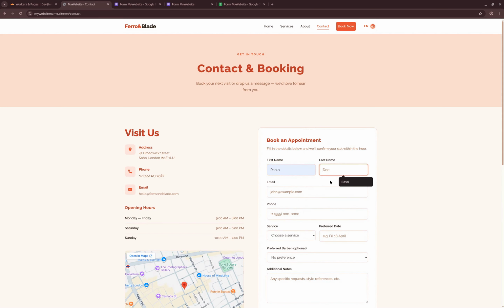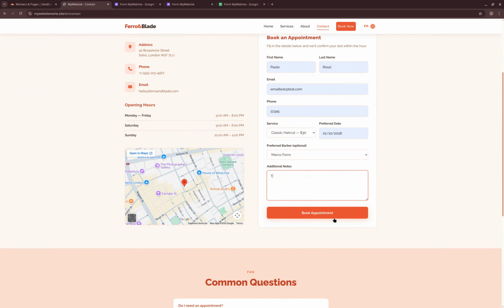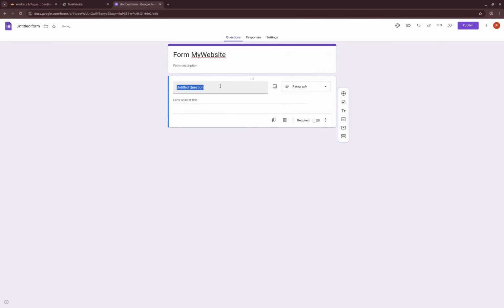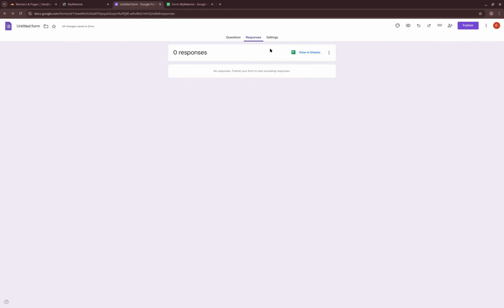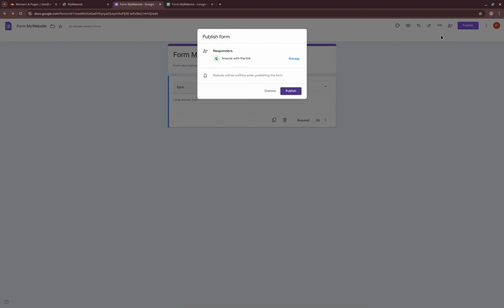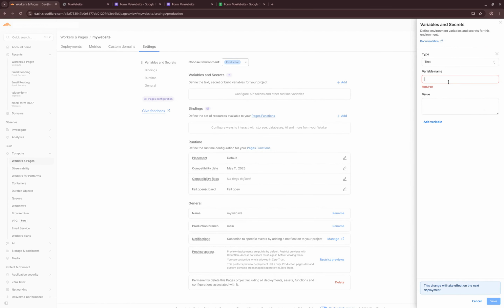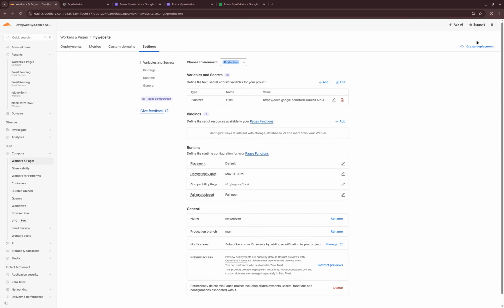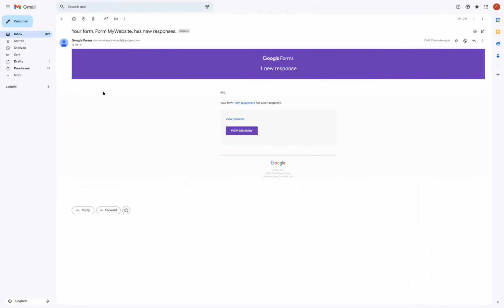Add a Form to your website using Google Forms - Teluyo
Learn how to create a completely free form system for your website using Google Forms, Google Sheets, and Cloudflare Pages.

In this tutorial you will learn how to:

• Save website form submissions automatically into Google Sheets
• Receive instant email notifications for every new submission
• Connect forms directly to a website hosted on Cloudflare Pages
• Set everything up without a backend server or paid services
• Use environment variables in Cloudflare Pages
• Deploy a fully working contact form system in minutes

This setup works perfectly for portfolio websites, business websites, landing pages, and client projects.

Tools used in this video:
• Google Forms
• Google Sheets
• Cloudflare Pages
• Web Builder

Everything is free to use and requires no coding backend.